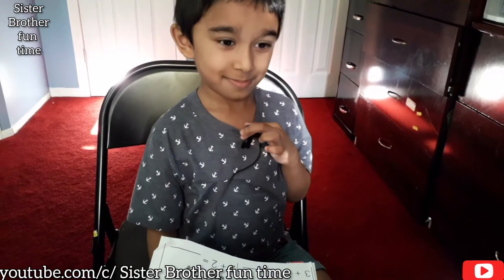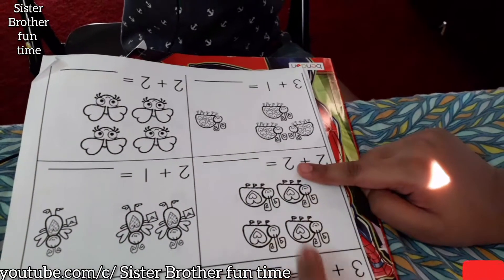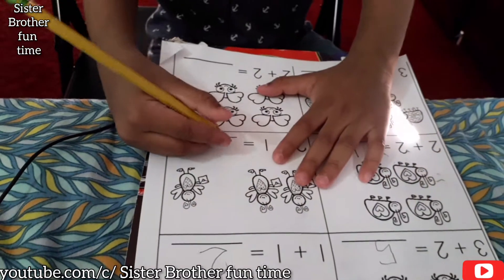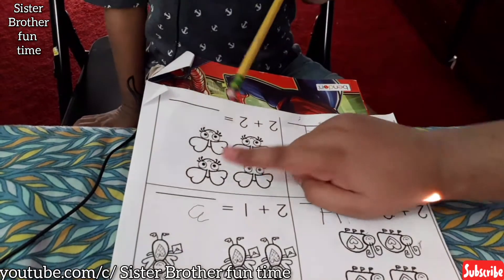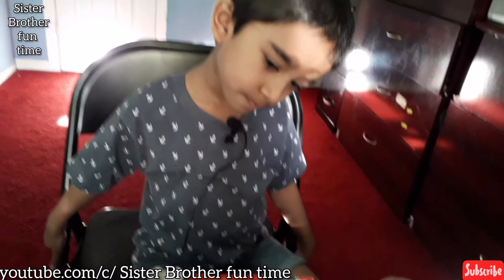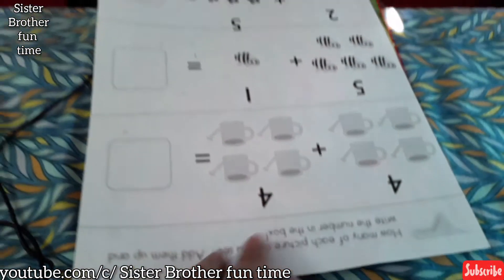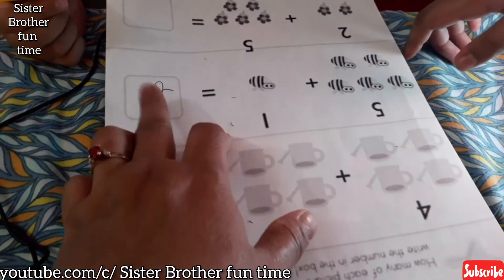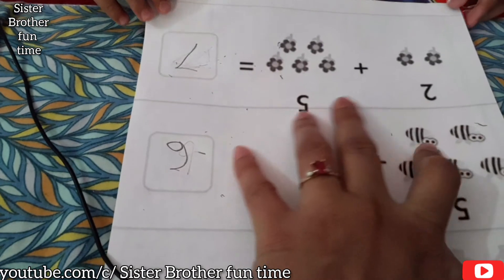Masrur do Kindergarten Math | Count the bugs in each group | How many of each picture do you see?